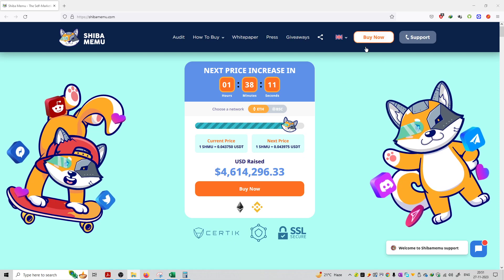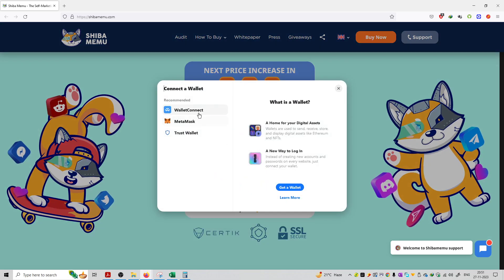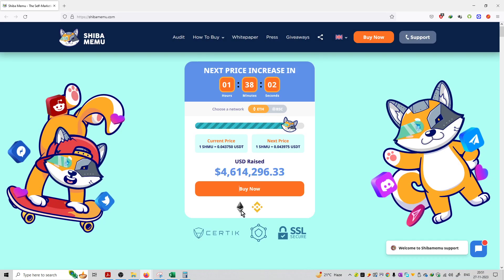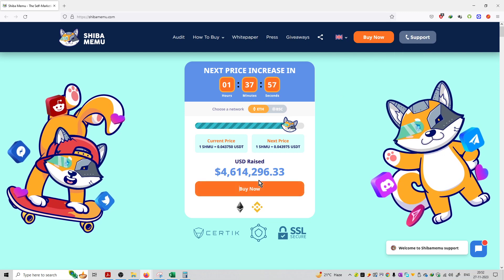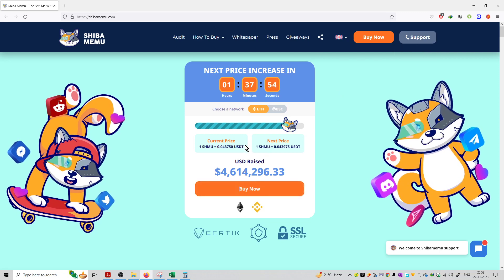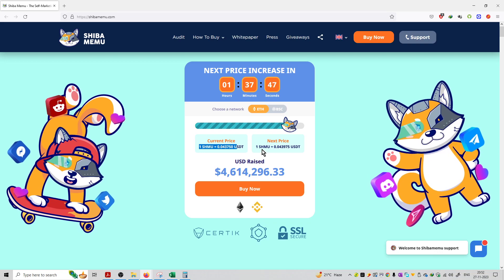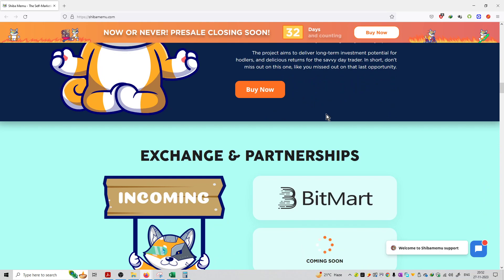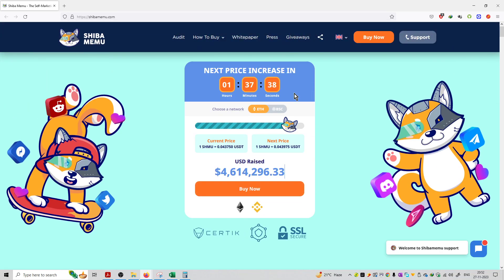#3 | Shiba Memu | How to Buy ?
#1 | Shiba Memu | Project Review
#2 | Shiba Memu | Pre Sale Period
#4 | Shiba Memu | Featured Platforms
#5 | Shiba Memu | About the Project
#6 | Shiba Memu | How it Works ?